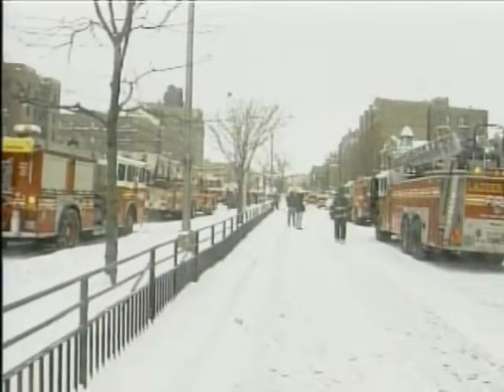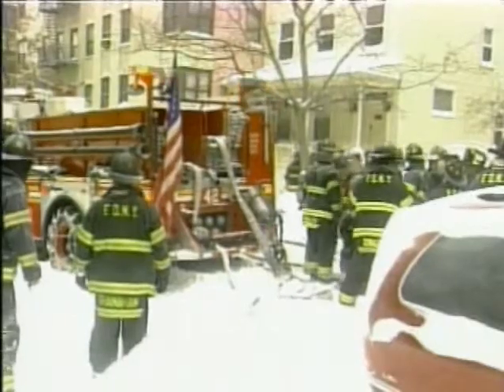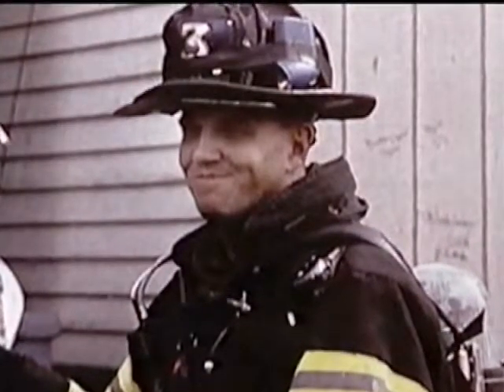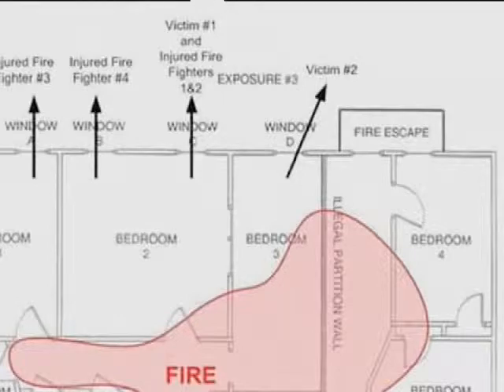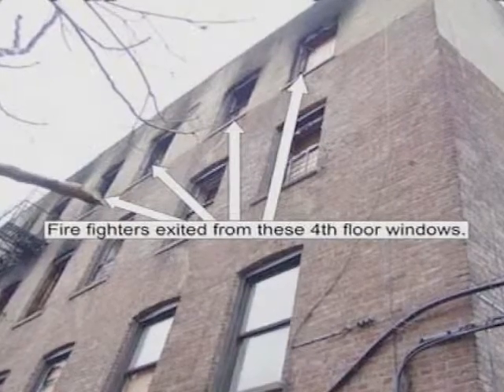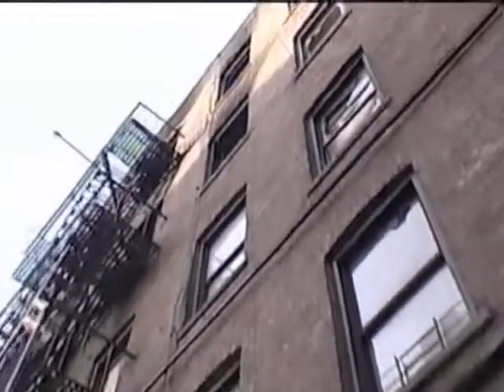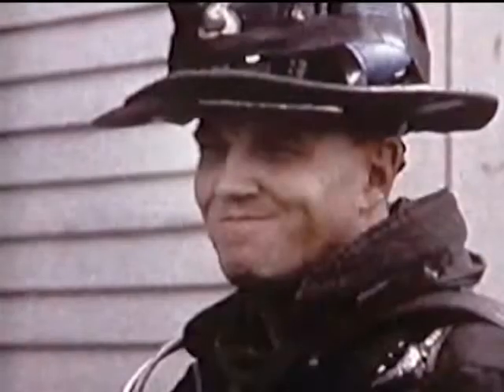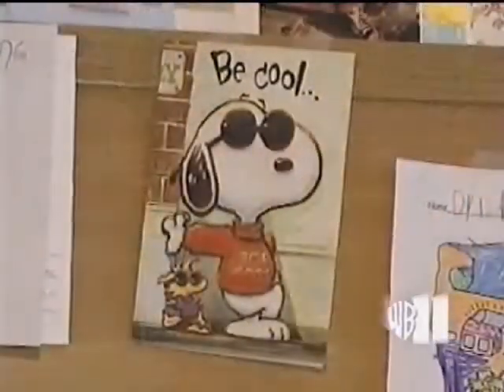Slide 14 FF Jeff Cool Incident